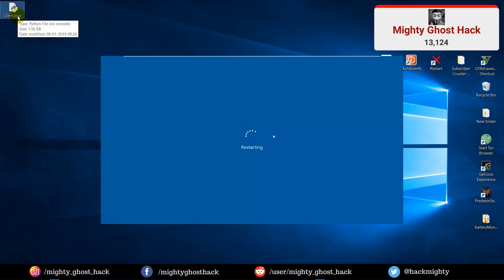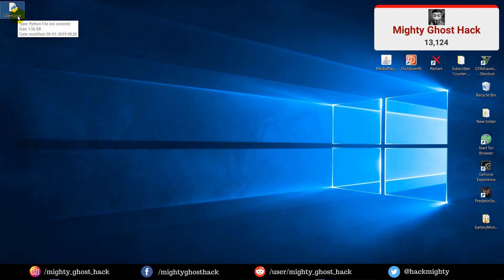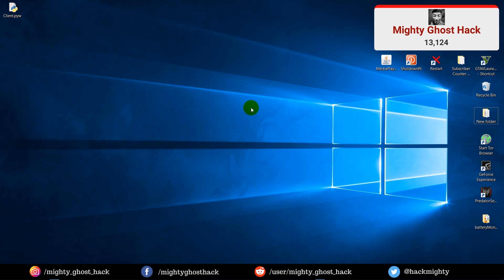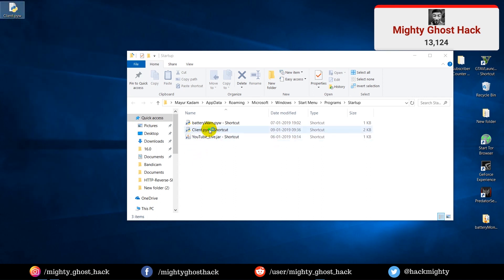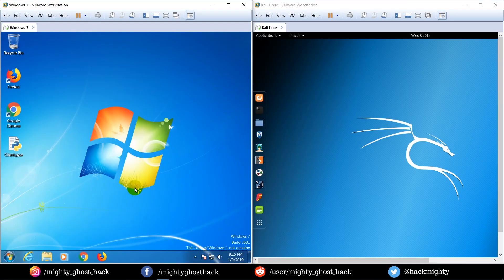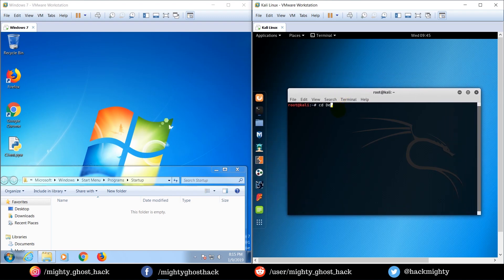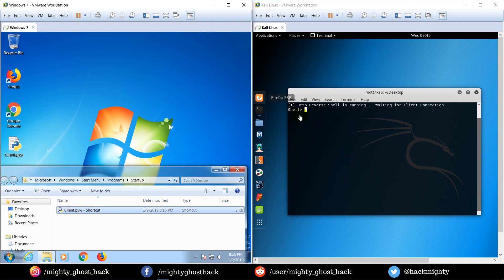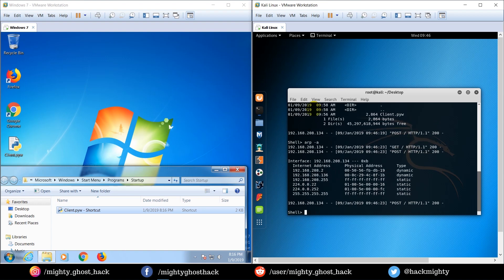HTTP Reverse Shell Part 2 | Reverse Shell Implementation | python script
Hello Friends, in this video how you can write HTTP a reverse shell python script and how you can use it.
All the proper demonstration is given in this video
To understand what is TCP reverse shell & how to write a python script for TCP reverse shell for that